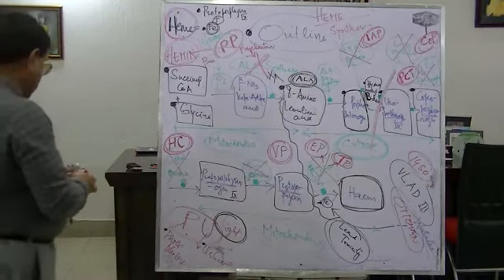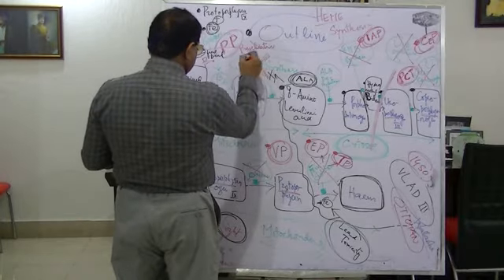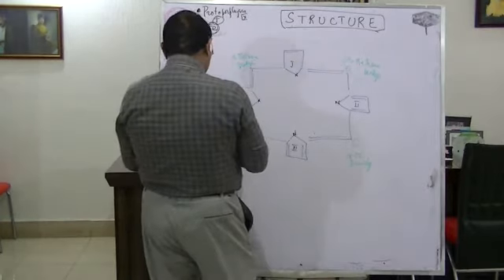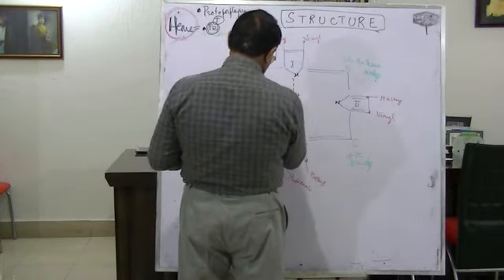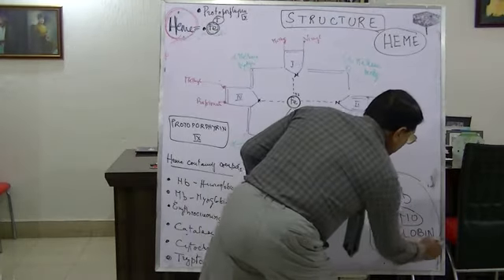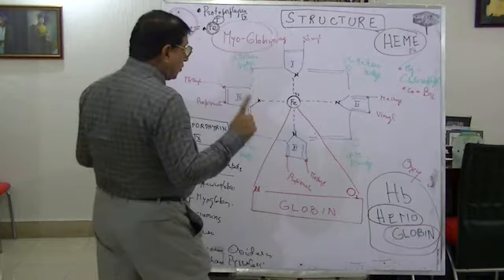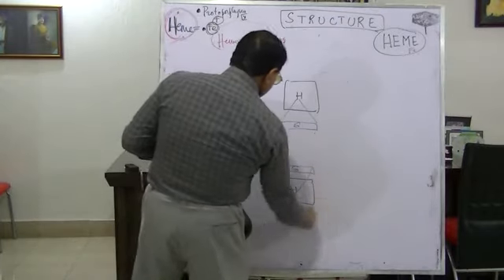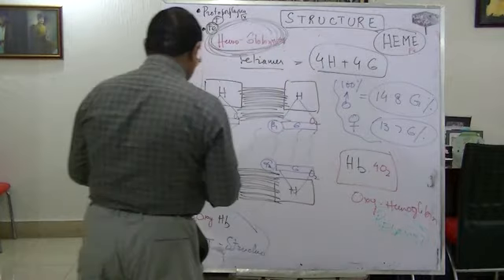Heme Synthesis part 2 and Heme Structure By Dr Tariq Feroze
This video contains lecture on Heme Synthesis part 2 and Heme Structure By Dr Tariq Feroze